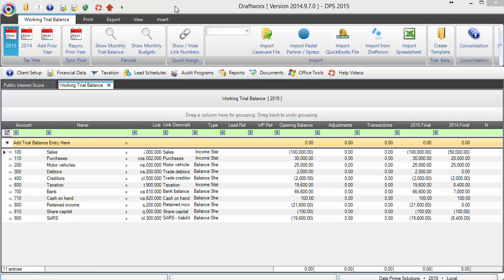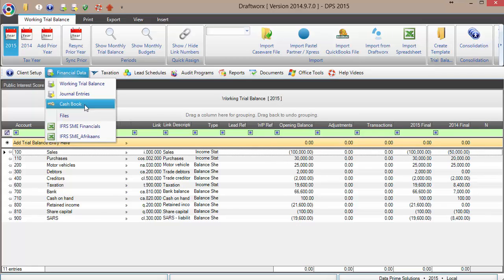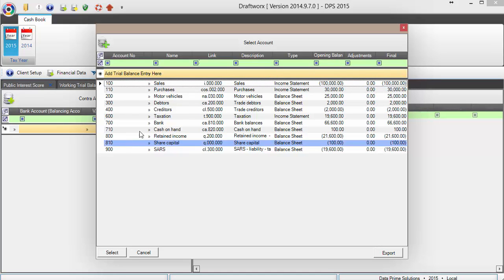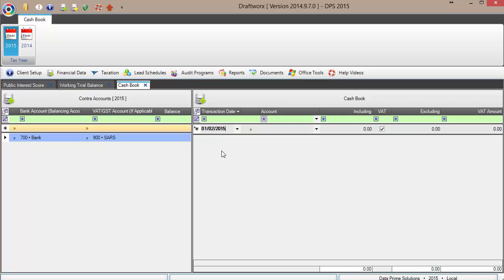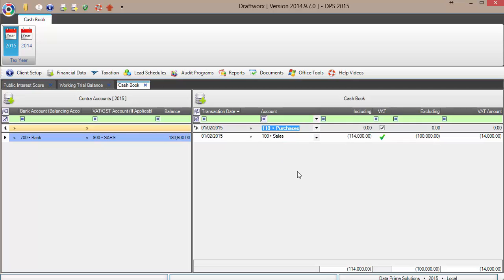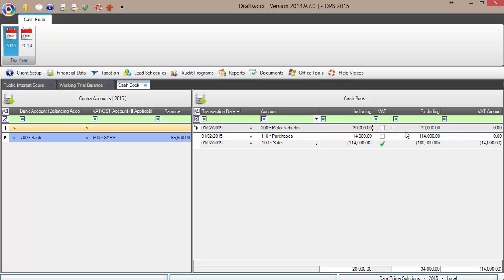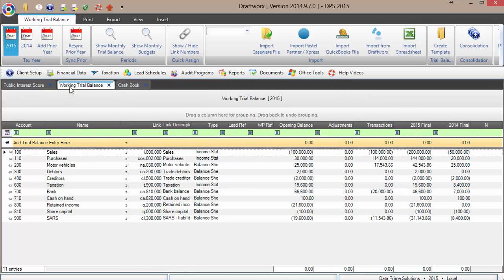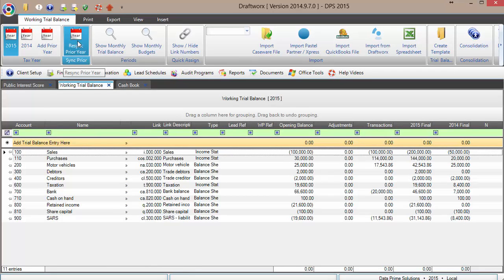Cash Book Processing in Draftworx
A brief video overview of how to process bank statement entries in Draftworx